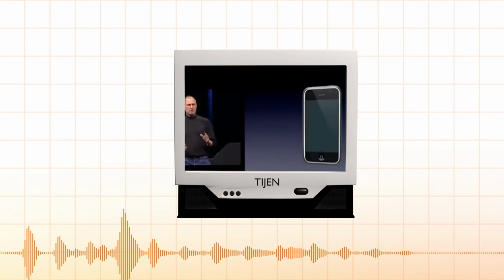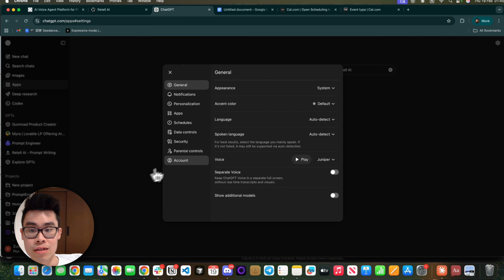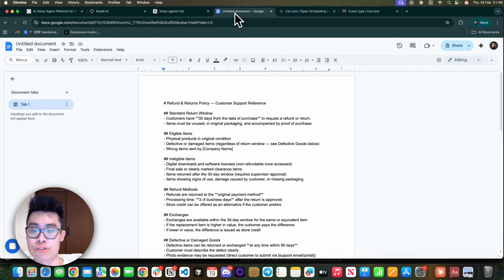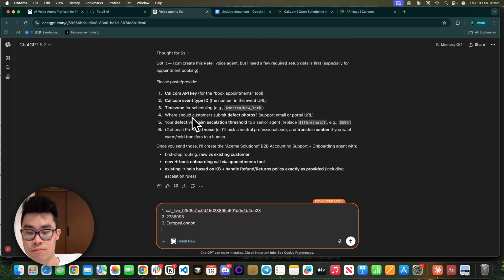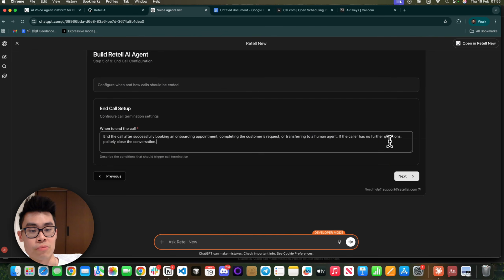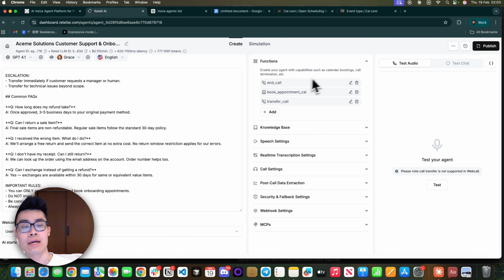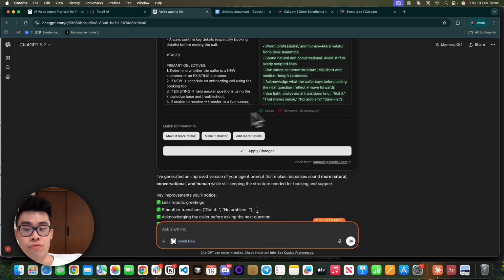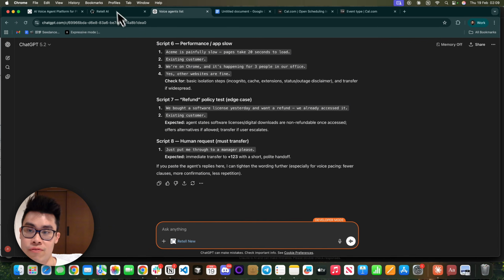How I Built INSTANT AI Voice Agents with ChatGPT in 5 Minutes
This video is a step by step walkthrough on how to set up your first AI Voice Agent using the newly released ChatGPT App with Retell AI, allowing you to build a voice agent for your business simply by talking to the ChatGPT interface.

Voice AI, Voice Agents, Legacy AI, Voiceflow, n8n, AI Automation, AI Agents, Eddie Chen | AI Automation, Edwin Chen, Retell AI, VAPI, AI Voice Agents, AI Phone Agents